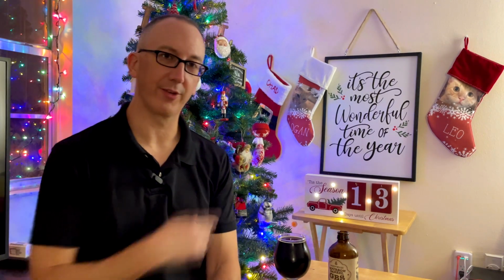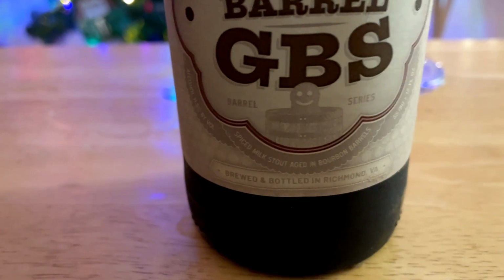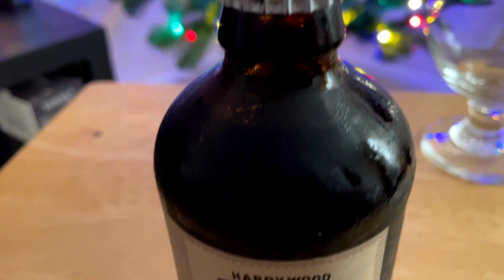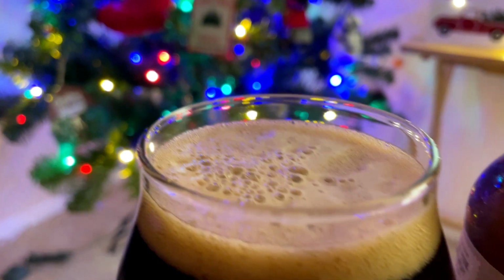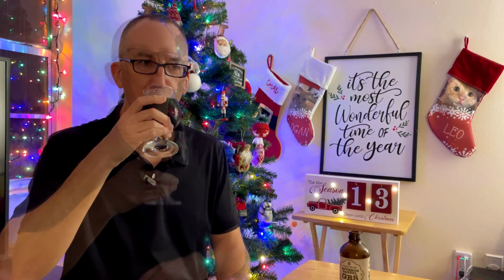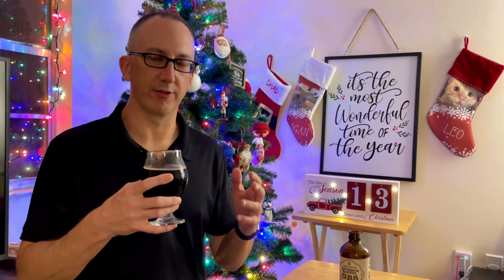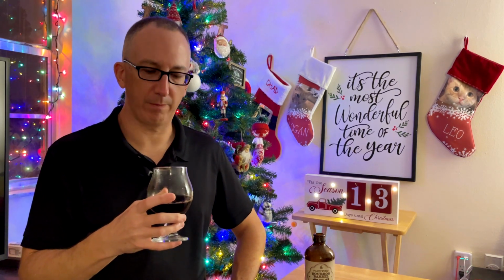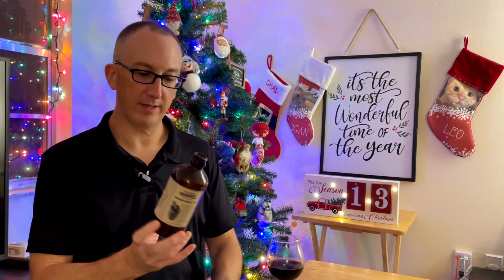𝗕𝗼𝘂𝗿𝗯𝗼𝗻 𝗕𝗮𝗿𝗿𝗲𝗹 𝗚𝗕𝗦 2022 by 𝐇𝐚𝐫𝐝𝐲𝐰𝐨𝐨𝐝 𝐏𝐚𝐫𝐤 𝐂𝐫𝐚𝐟𝐭 𝐁𝐫𝐞𝐰𝐞𝐫𝐲 | Chad'z Beer Reviews ep1227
𝗕𝗼𝘂𝗿𝗯𝗼𝗻 𝗕𝗮𝗿𝗿𝗲𝗹 𝗚𝗕𝗦 2022 by 𝐇𝐚𝐫𝐝𝐲𝐰𝐨𝐨𝐝 𝐏𝐚𝐫𝐤 𝐂𝐫𝐚𝐟𝐭 𝐁𝐫𝐞𝐰𝐞𝐫𝐲 | Chad'z Beer Reviews episode 1227
𝓑𝓻𝓮𝔀𝓮𝓻𝔂 𝓓𝓮𝓼𝓬𝓻𝓲𝓹𝓽𝓲𝓸𝓷
Hardywood Gingerbread Stout, described by BeerAdvocate as “freagin’ Christmas in a bottle,” is an imperial milk stout brewed with vanilla beans, cinnamon, fresh Casselmonte Farm baby ginger and Bearer Farms wildflower honey. Gingerbread Stout is then matured in Virginia bourbon barrels, where it adapts an incredibly mellow character with oak, caramel and bourbon undertones, and emerges 12 weeks later as Bourbon GBS. A festive blend of spice character laces this rich, chocolatey stout, which warms the palate and the soul.